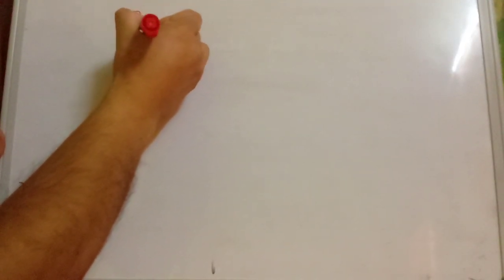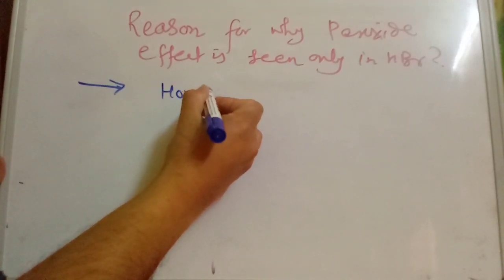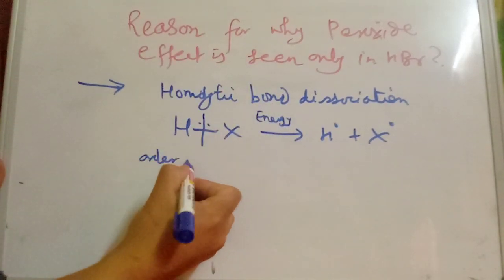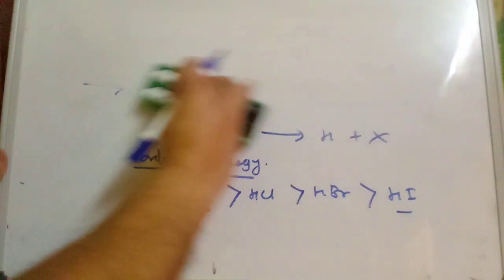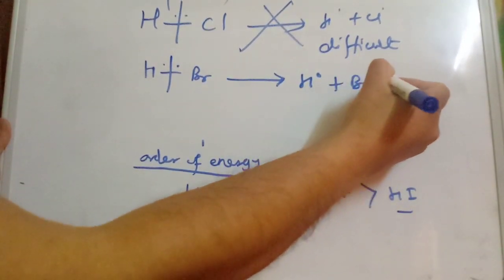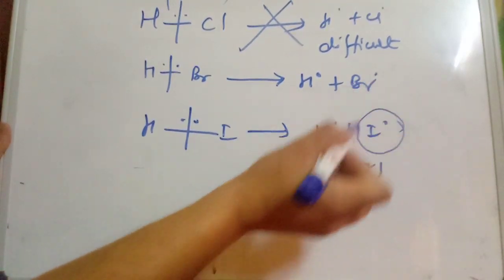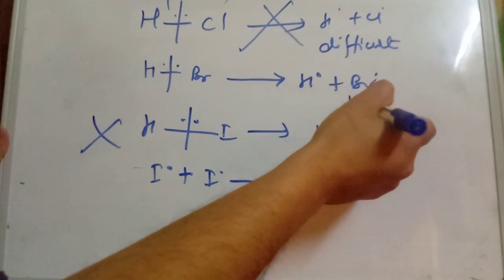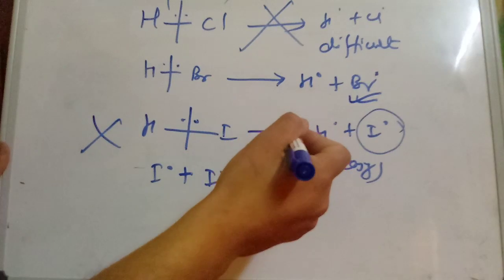why peroxide effect is only for HBr? BY BRP sir